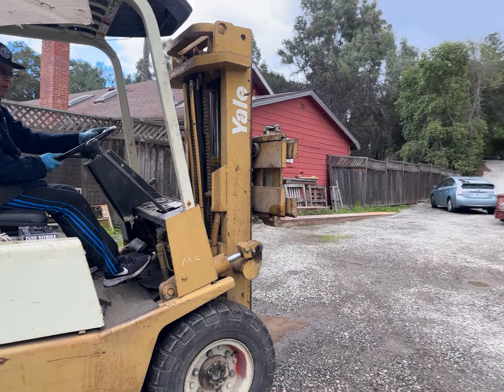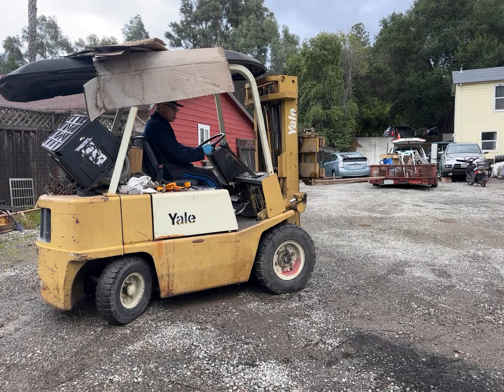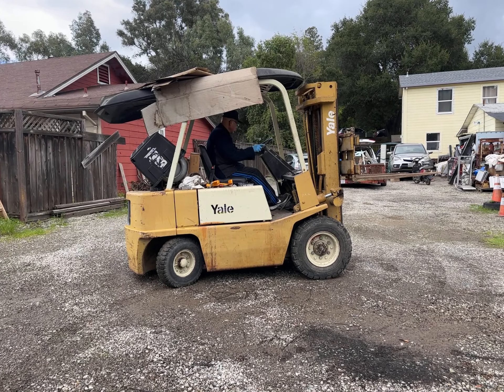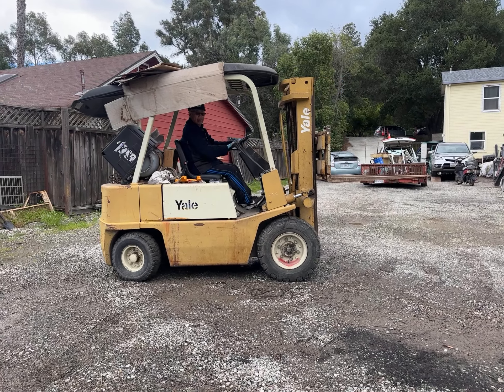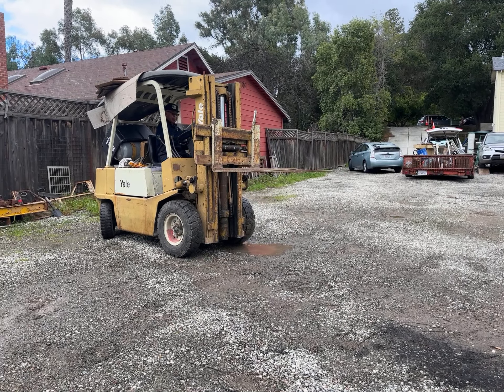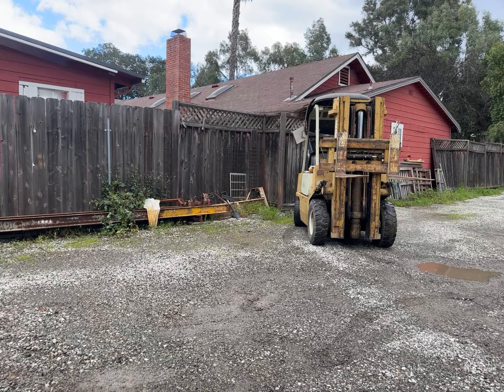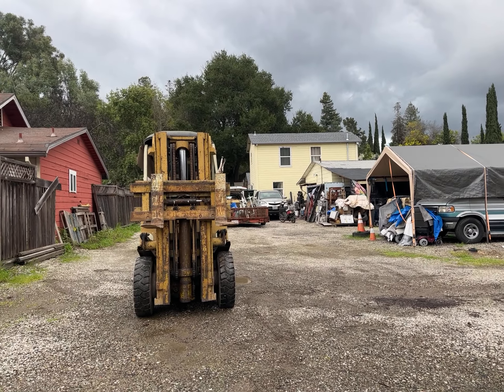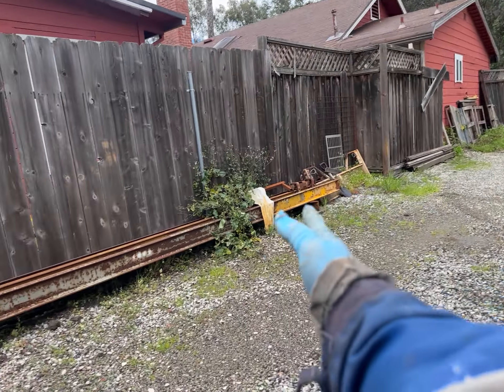20240206 James first time driving forkift